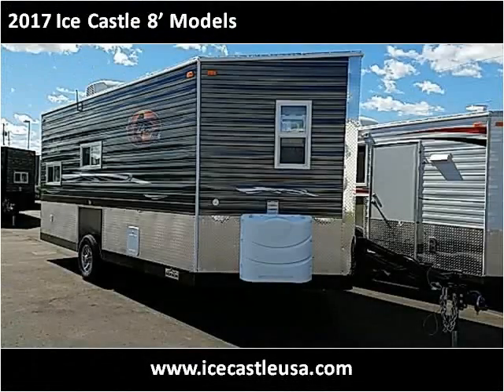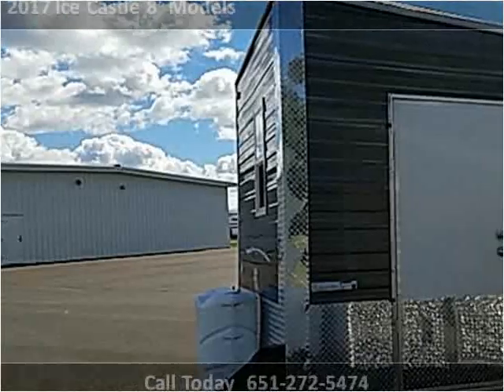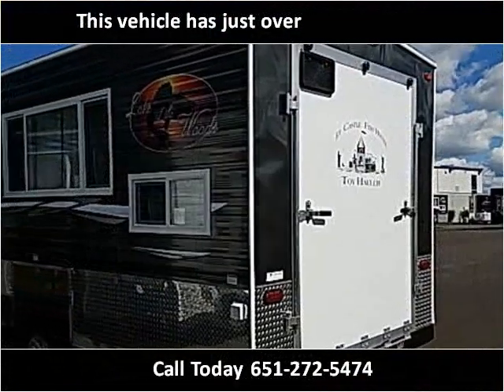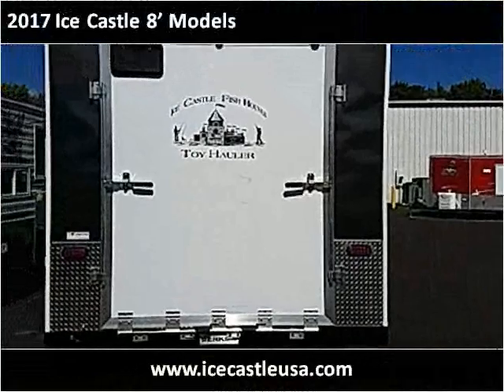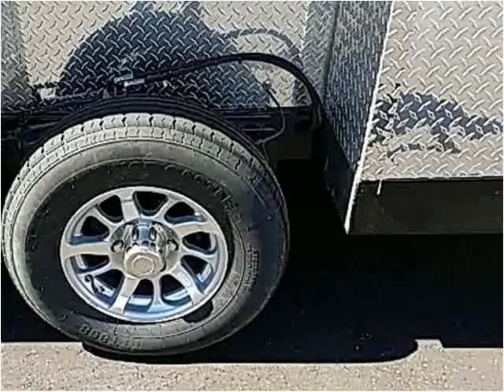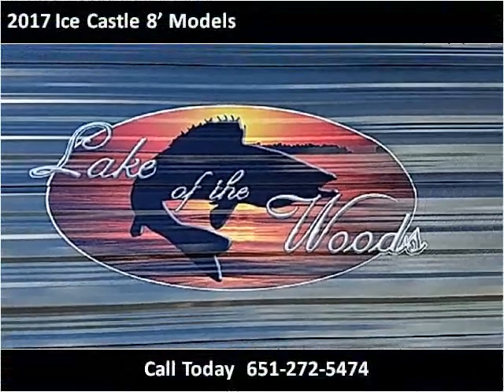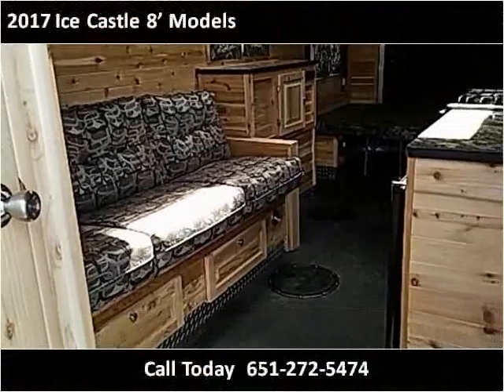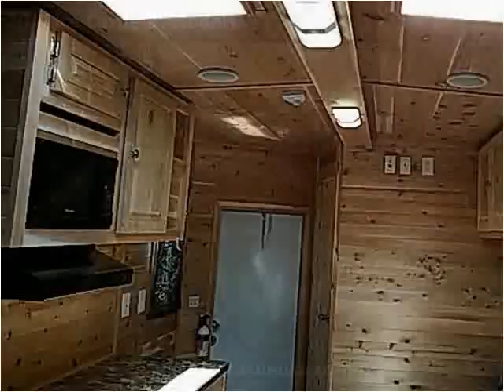2017 Ice Castle 8’ Models Used Cars Forest Lake MN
This 2017 Ice Castle 8’ Models is available from Ice Castle USA.